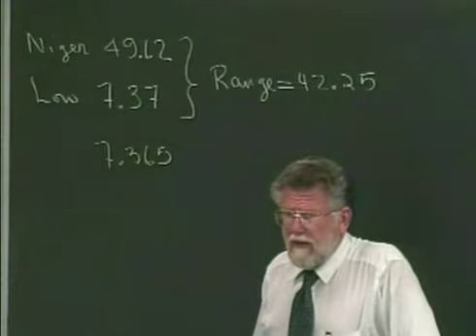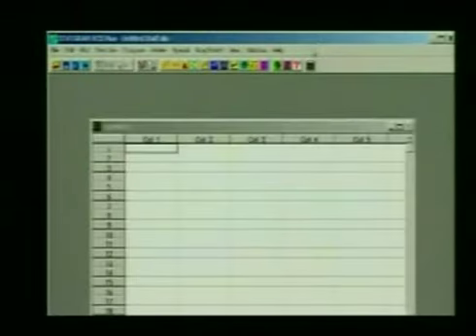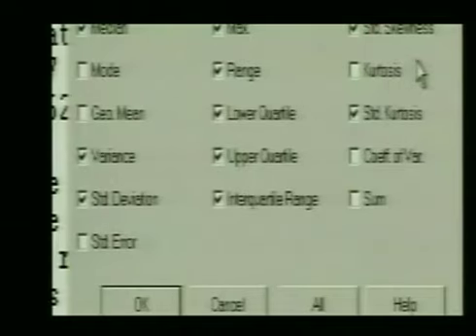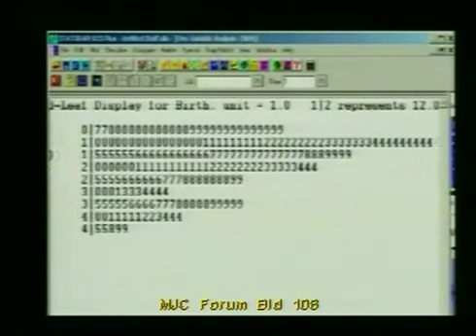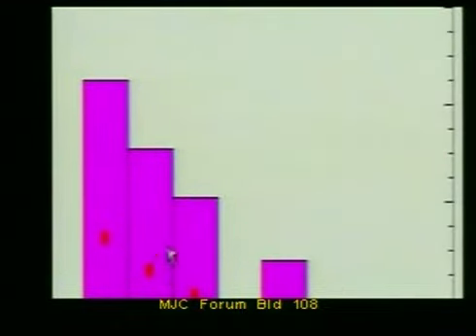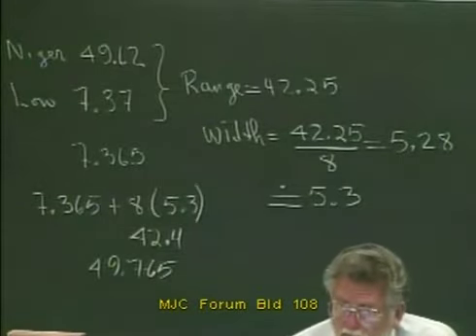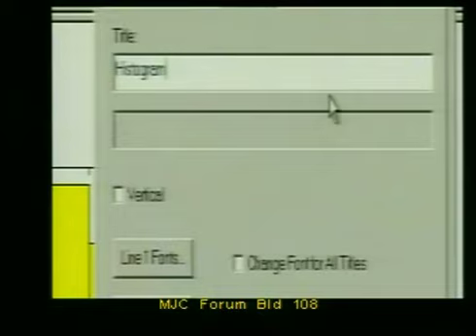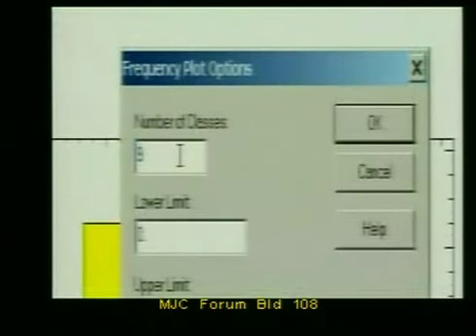Lecture 09 Math 134 Elementary Statistics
Normal Probability Distributions/Normal Density Curve